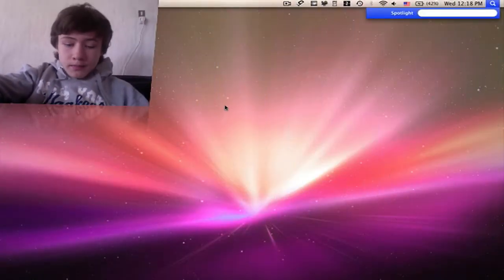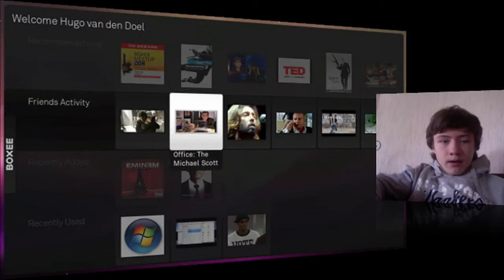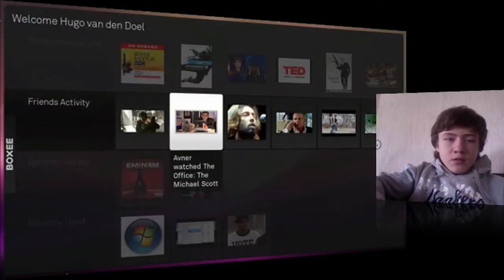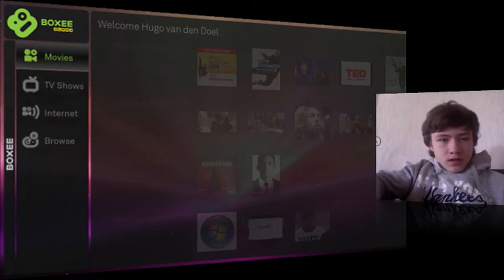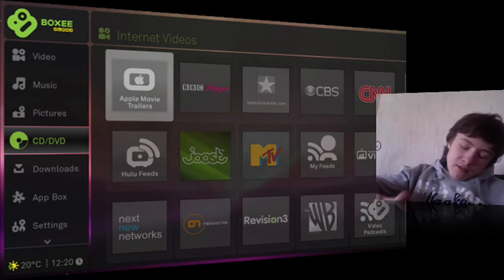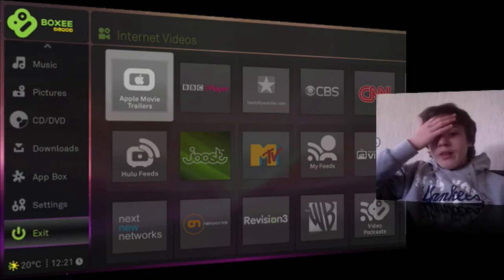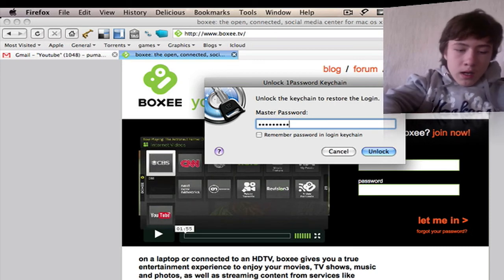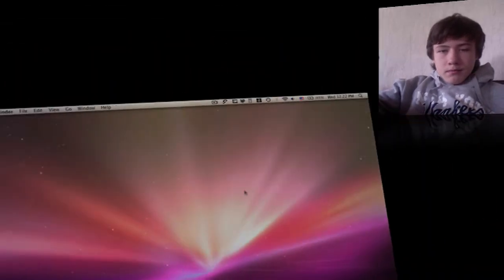App Review: Boxee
App Review: Boxee in HD